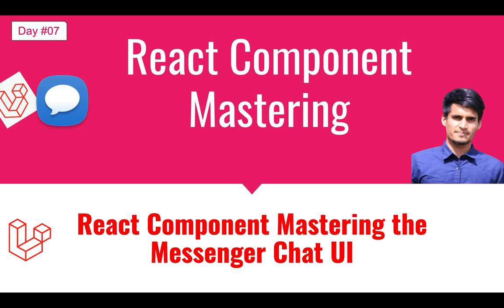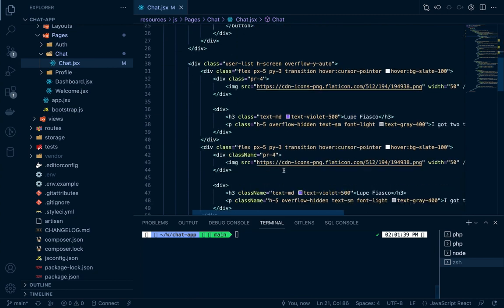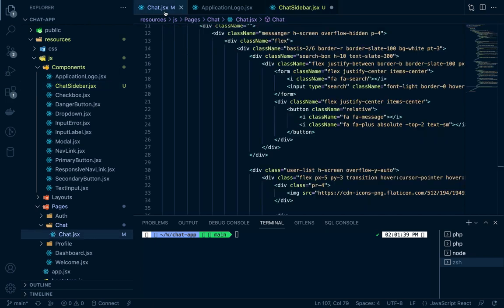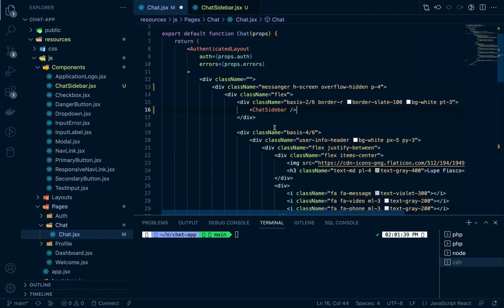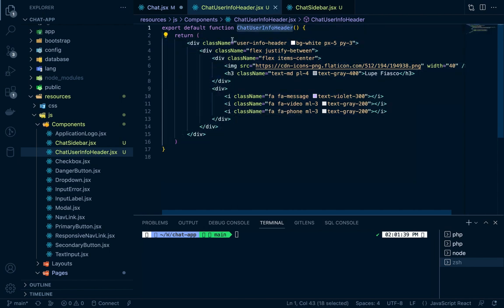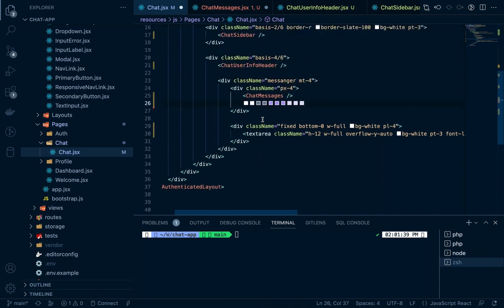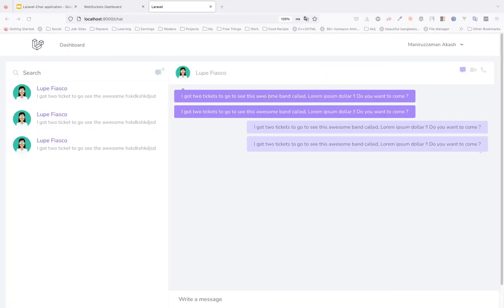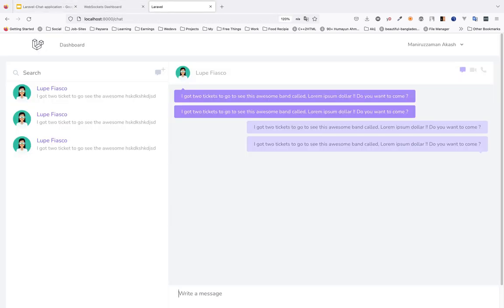#07 Laravel Real-time Chat application - Components Making Using React JS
Welcome to  Laravel Real-time chat application video and we'll Convert our HTML tailwind designed chat app to React components

What we'll check  -
1) How to migrate designs to separate React component.

Previous tutorials -
1) What is Websocket protocol
2) What is HTTP protocol and how it works
3) How Websocket works
4) Difference between websocket and HTTP
5)  Install Laravel Websocket
6) Check Websocket URL in dashboard
7) Broadcast event from Dashboard
8) Broadcast event b creating new event
9) Different types of Broadcasting Channel
10) How to make Chat App UI using Tailwind CSS
11) Using Tailwind Playground
12) Many more design concept of Tailwind CSS

Also check tags for day specific codes by Day02, Day03 and so